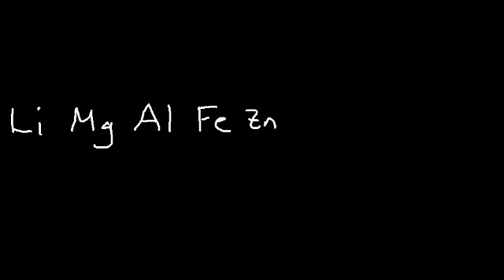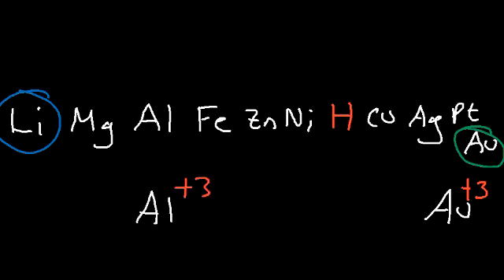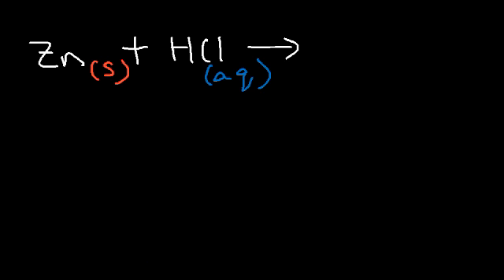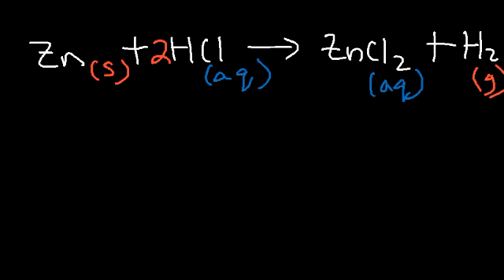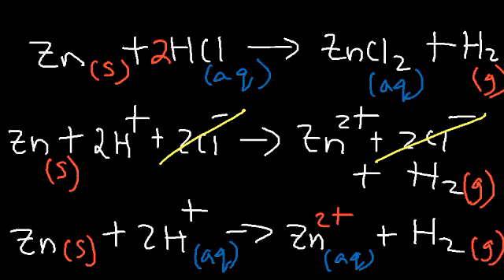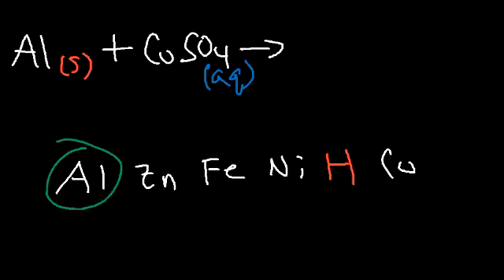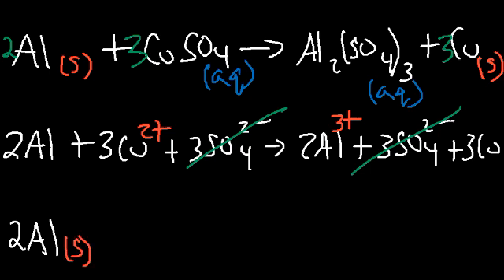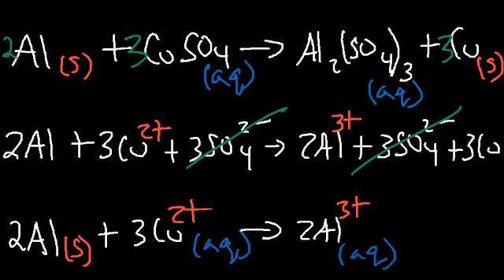Activity Series of Metals & Elements - Chemistry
This chemistry video tutorial explains the activity series of metals and elements such as hydrogen.  It shows you how to tell if a single replacement reaction will work or if there will be no reaction using the activity series chart.  It also shows you how to write the net ionic equation of a single replacement reaction.  In addition, this video also helps you to identify which metals are strong reducing agents and which metal cations are oxidizing agents.  Finally, it mentions which metals are active or reactive and which ones are nonreactive or chemically inert.